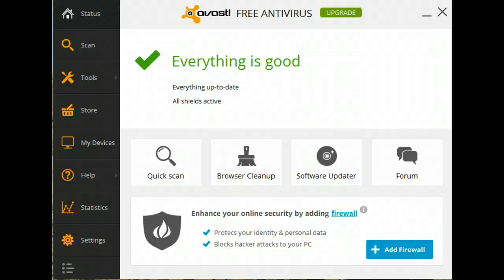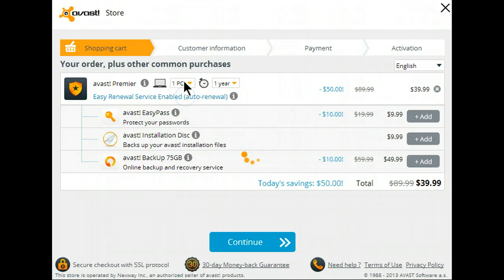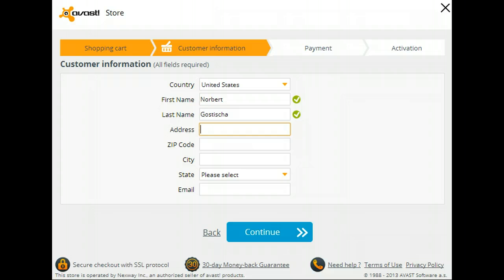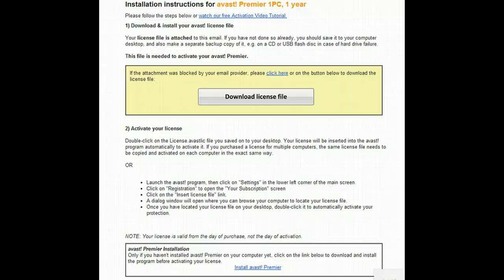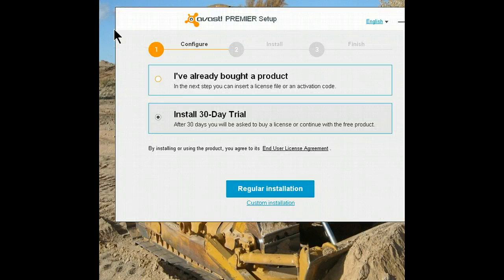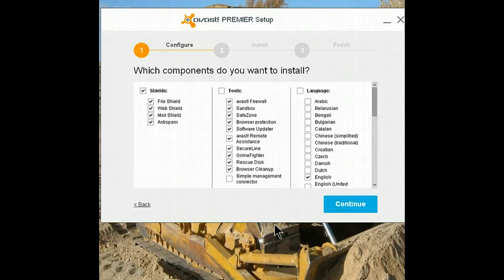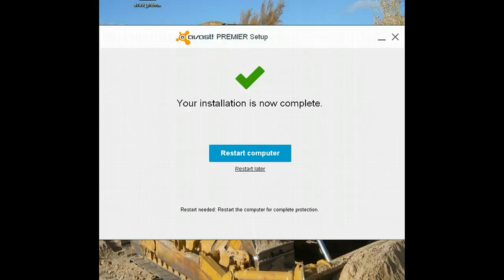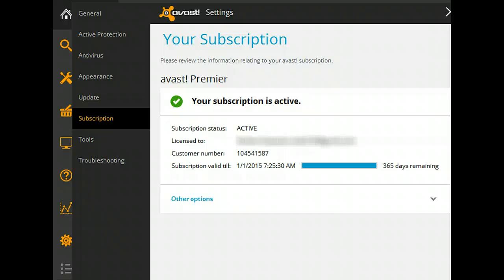Upgrading avast! Free to avast! Premier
I'm upgrading my desktop computer from avast! Free to avast! Premier.